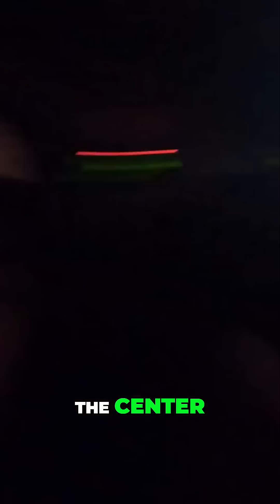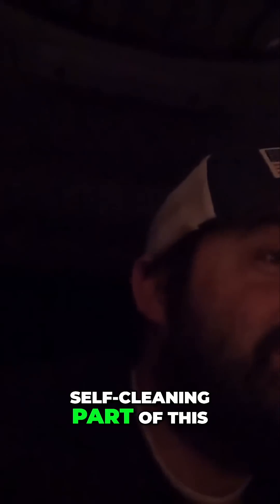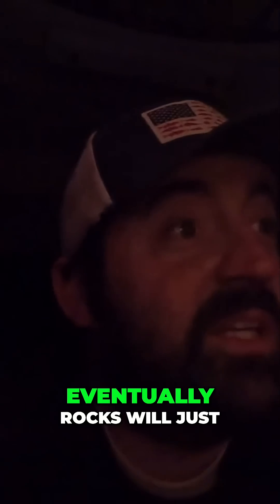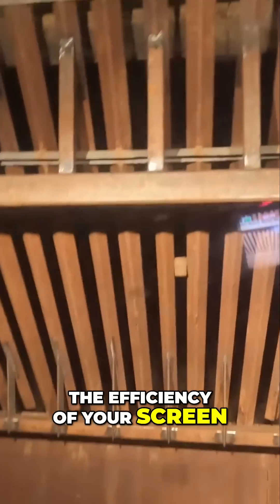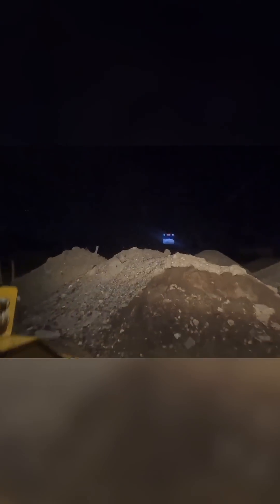Ultimate Dirt Cleaning Test: Unveiling the Self-Cleaning Screen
Join us as we put our innovative self-cleaning dirt screen to the test! Watch how efficiently it handles dirt and rocks while maintaining peak performance. Discover tips and insights from our hands-on experience!